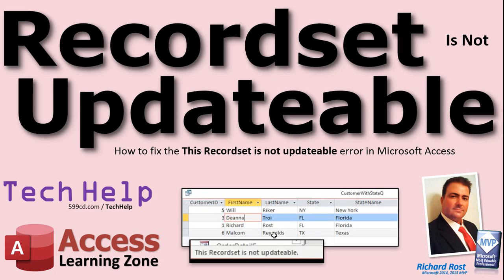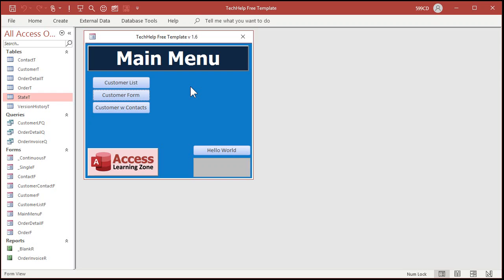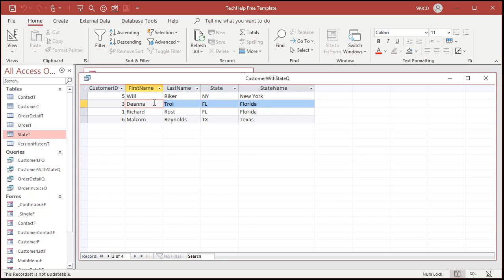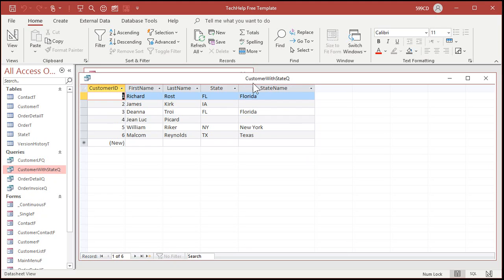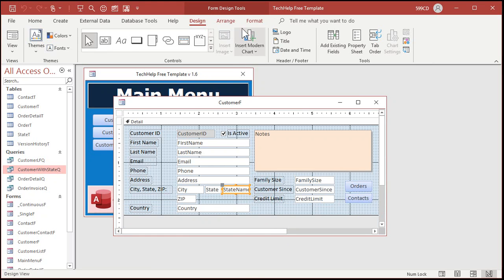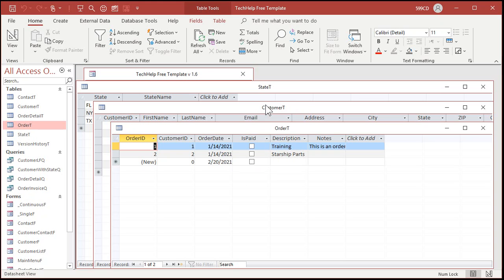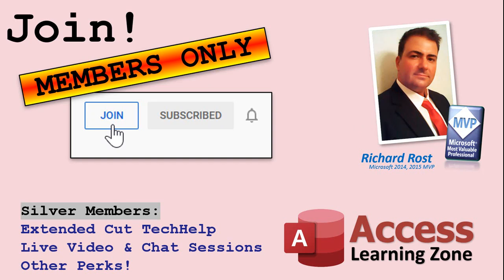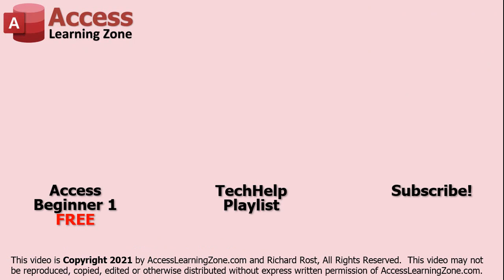Why Does My Form or Query Say "This Recordset is not updateable" in Microsoft Access?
In this video I'm going to explain a few reasons why you might get the "this Recordset is not updateable" or "operation must use an updateable query" error message, and show you some solutions.

Ernesto from Arlington, Texas (a Platinum Member) asks: I wanted to add a StateT table to my database so that I could have the state abbreviation and the full state's name. This way in my forms and reports I could show the full state name even though only the abbreviation is entered into my CustomerT table. Once I do that and make the join, however, I get the error message that "this Recordset is not updateable" and I can't change anything in the form or the query. What did I do wrong?

BONUS FOR MEMBERS:
Silver Members and up get access to an Extended Cut of this video. We will discuss a total of 18 different ways in which your recordsets might not be updateable. See the full checklist below!

FULL CHECKLIST
Missing Primary Key
Aggregate Queries
Field Locked or Disabled
Error 3326
Calculated Field
Crosstab Queries (TRANSFORM)
Database Opened Read Only
No Permission (File, Network)
UNION Queries
SQL Pass-Through Queries
Unique Values (DISTINCT)
Cartesian Joins
Recordset Type set to Snapshot
Query Based on Another Read Only Query
Database Untrusted Location
Allow Edits, Additions
Corrupt Database (Compact)
Relink Your Tables